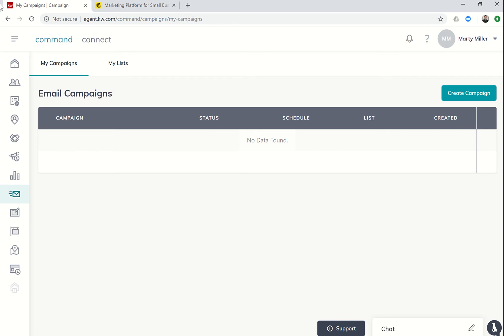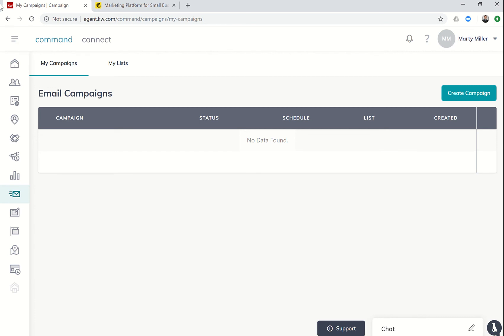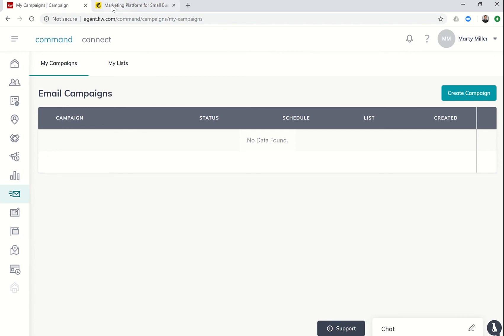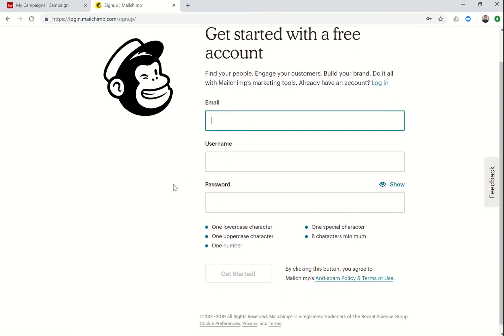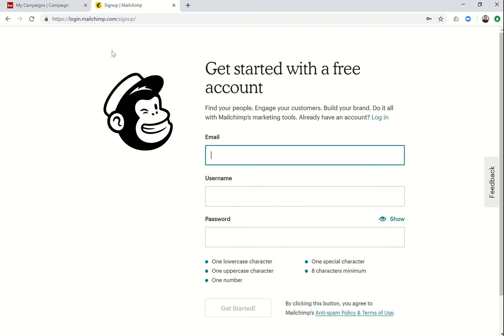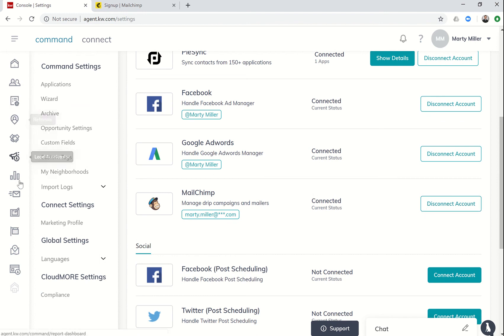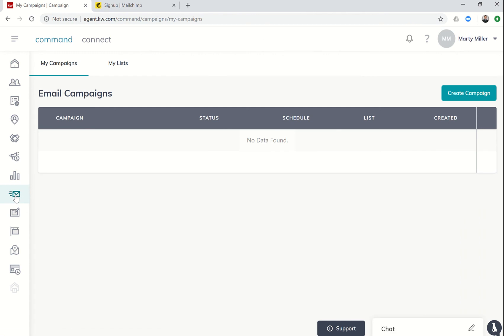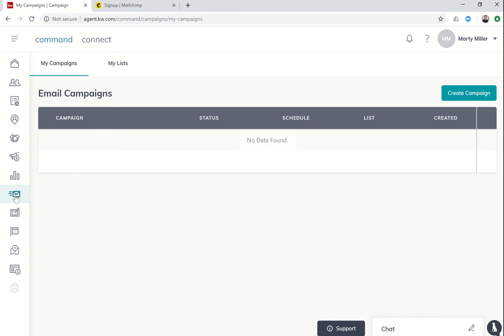Keller Williams Command 66 Day Challenge 5 - Your MailChimp Account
All of the email based tasks, campaigns and plans that will be sent from Keller Williams Command will be sent through MailChimp.  That's why it's super important that as a KW Agent, before you begin to create or send any, that you sign up for your free account and then link it in the Settings of KW Command.

Watch this quick video to learn how and then comment "Done." below once you've successfully linked your MailChimp account to KW Command.